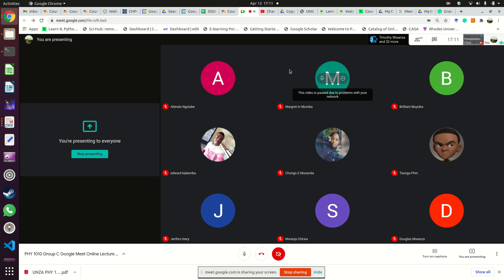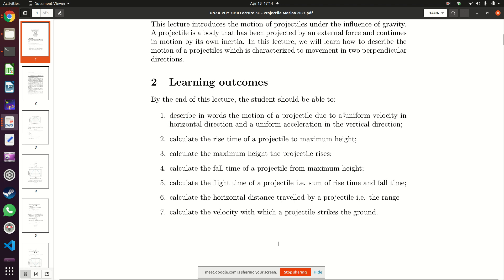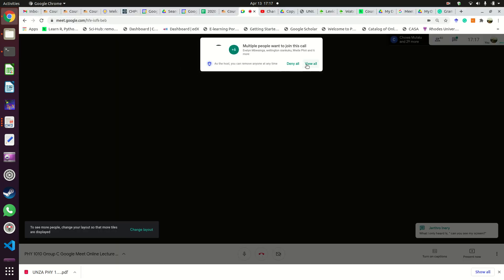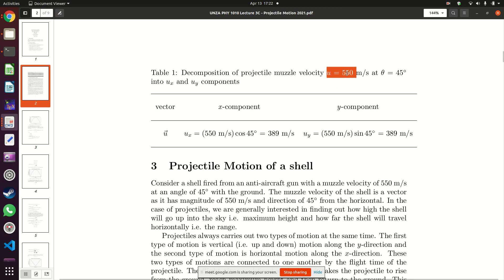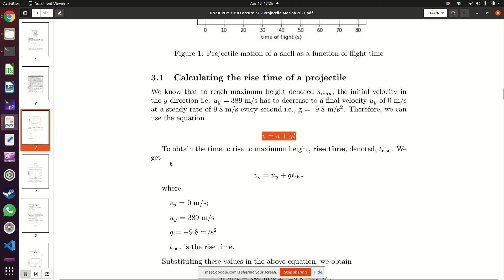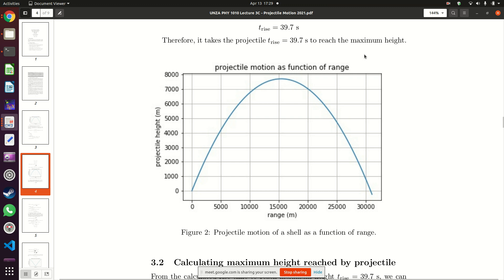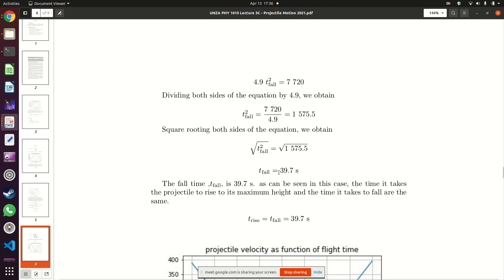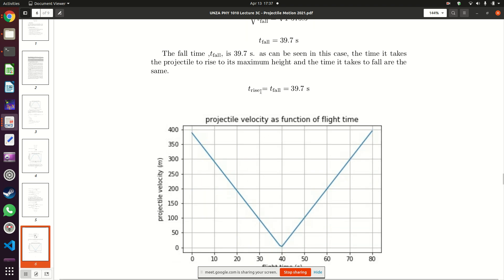UNZA PHY 1010 Lecture 3C Group C Projectile Motion 13 April 2021